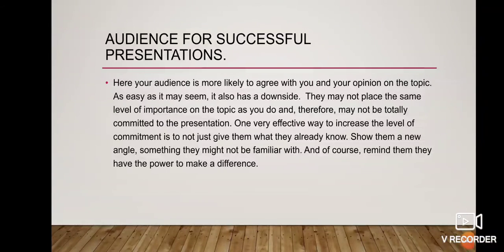evidence 1 effective presentations